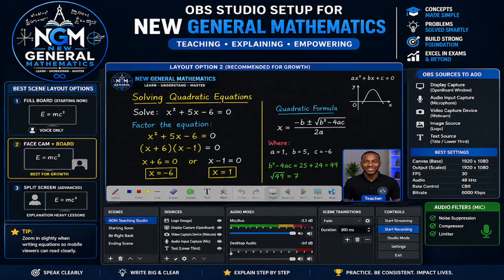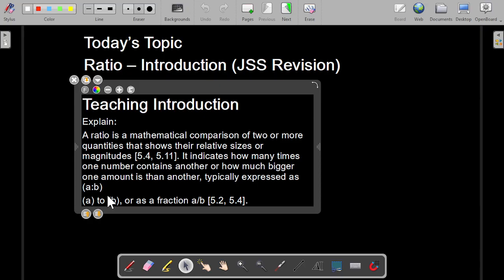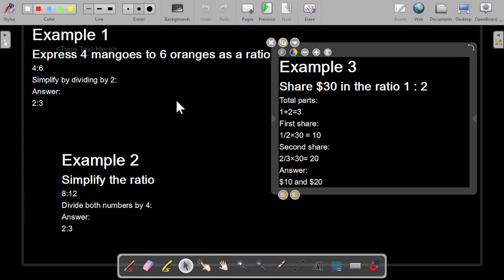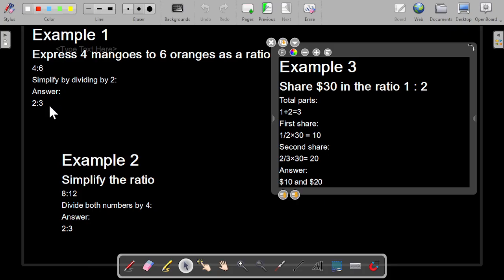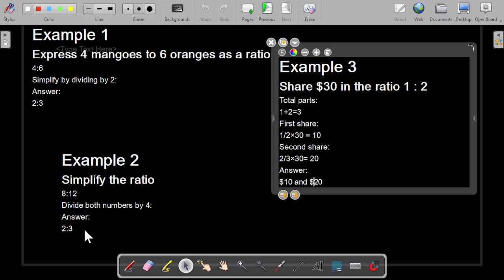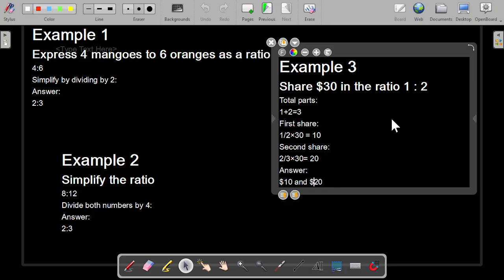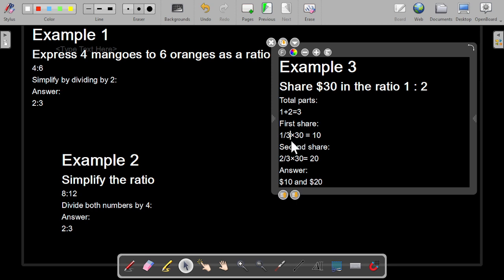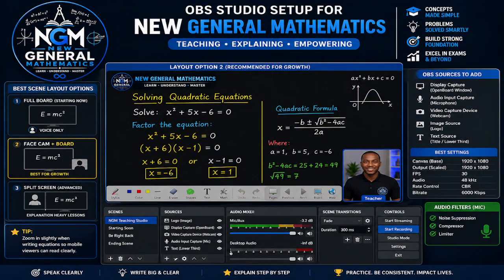Ratio for Beginners | JSS Revision | SSS1 Preparation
Welcome to New General Mathematics.

In today’s lesson, we explain Ratio for Beginners as part of our JSS Revision / SSS1 Preparation Mathematics series.

In this video, you will learn:

✔ What ratio means
✔ Different ways of writing ratios
✔ How to simplify ratios
✔ Real-life examples of ratios
✔ How to share quantities using ratio

This lesson is designed to help students build a strong foundation in mathematics.